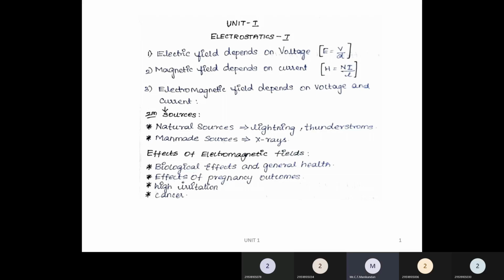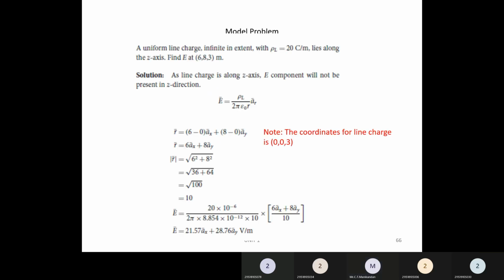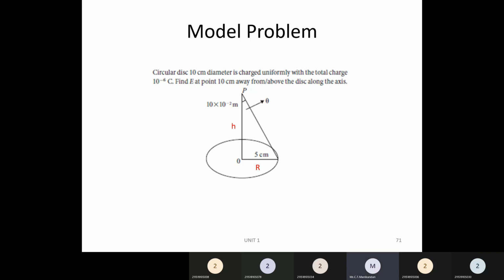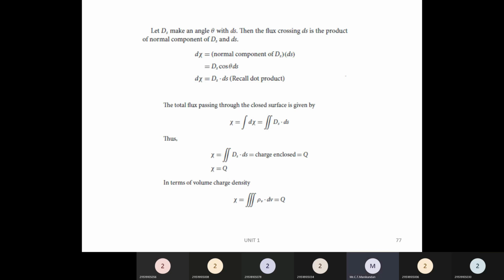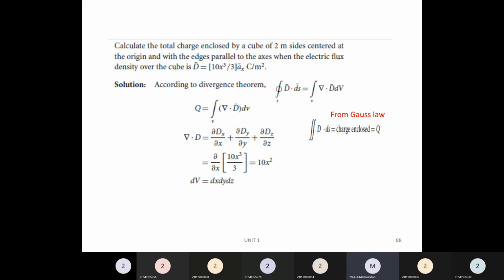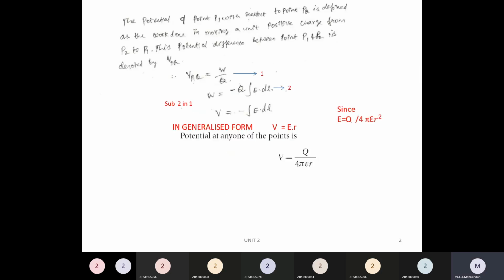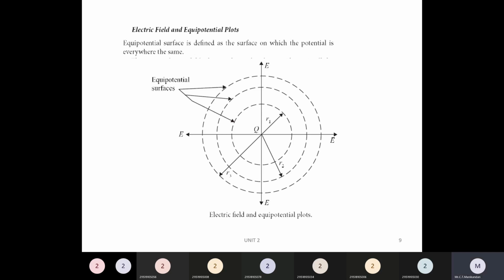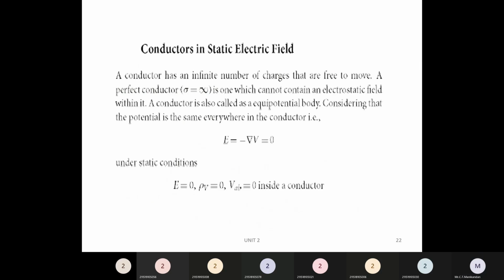electromagnetic fields 3